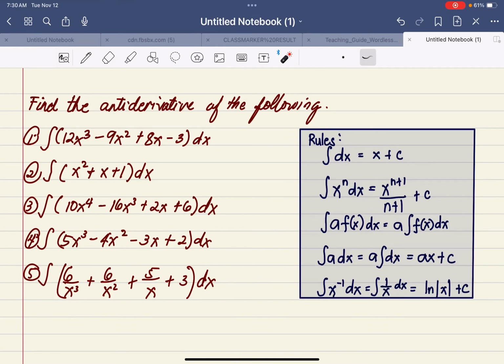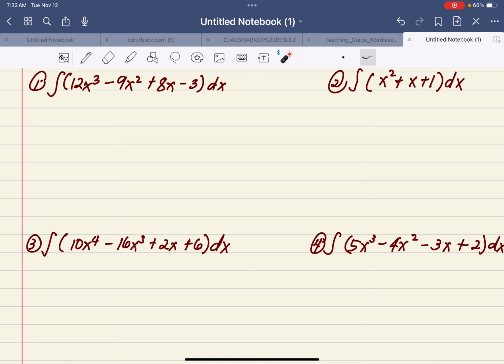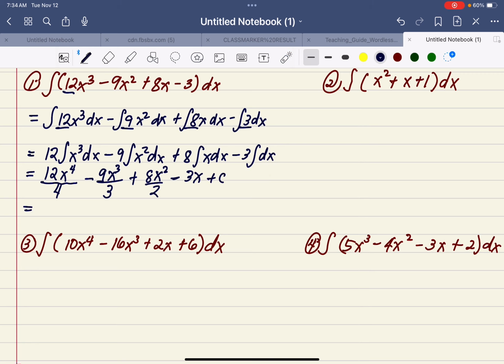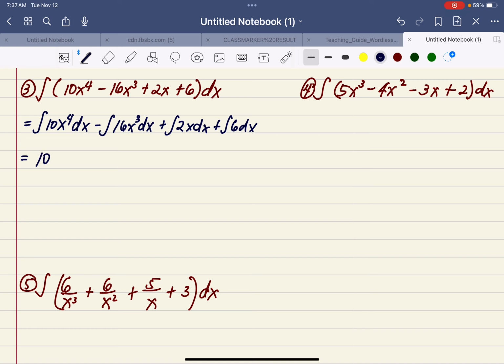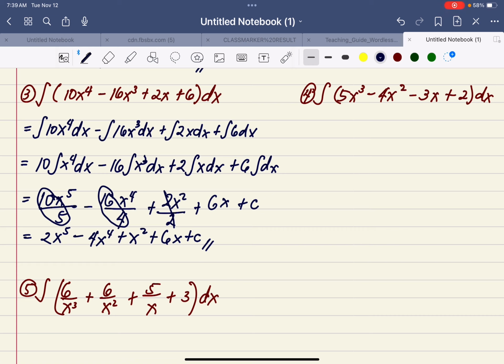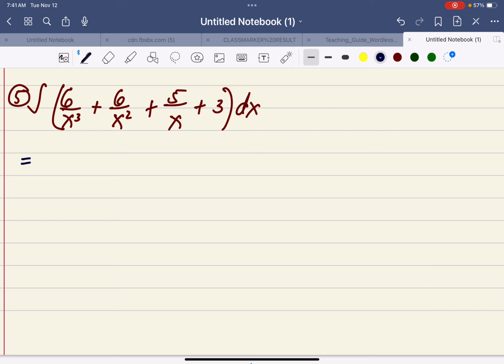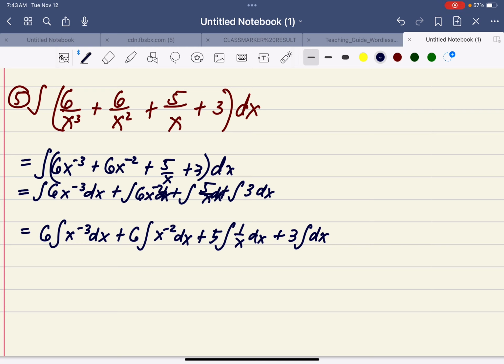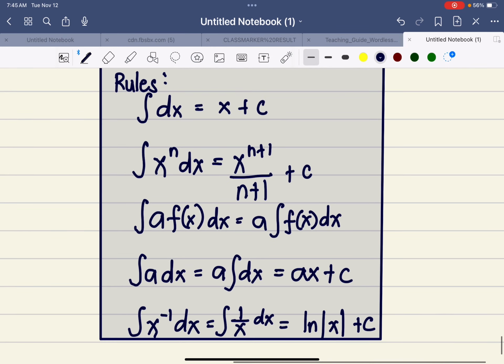Antiderivative of Polynomial Function ( Basic Rules in Integral)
How to find the antidetivative or integral of function?
Basic rules in antidifferentiation.
Basic Calculus for senior High